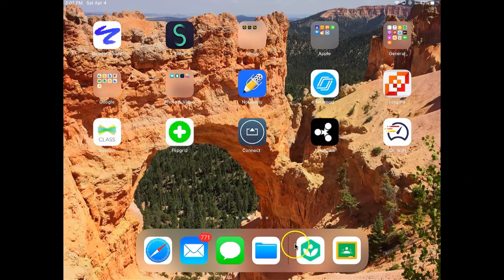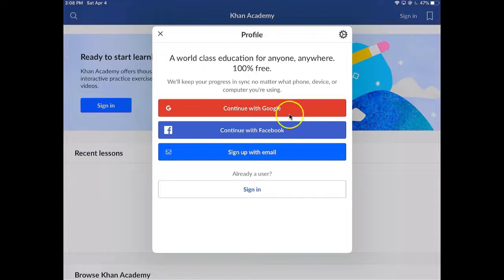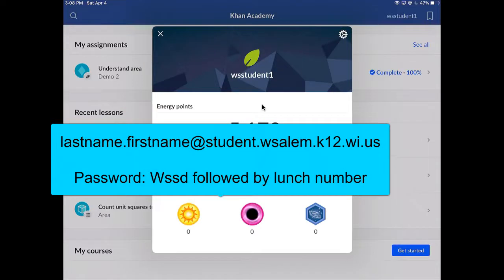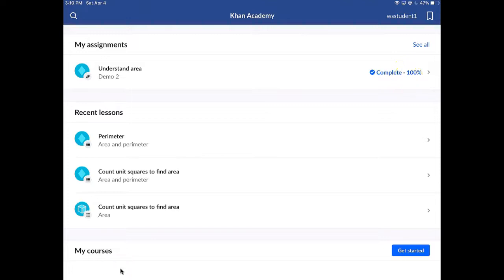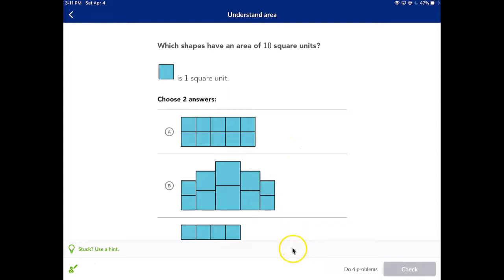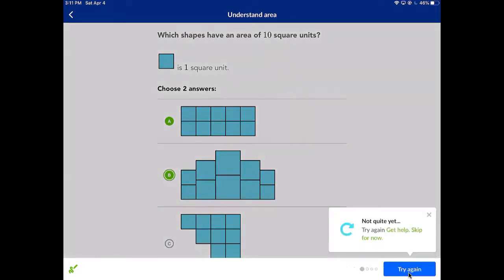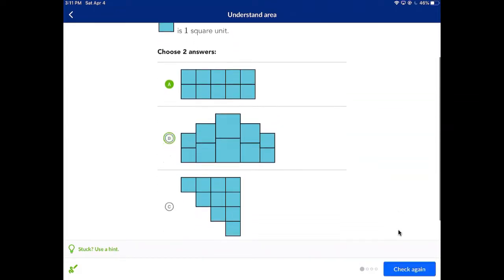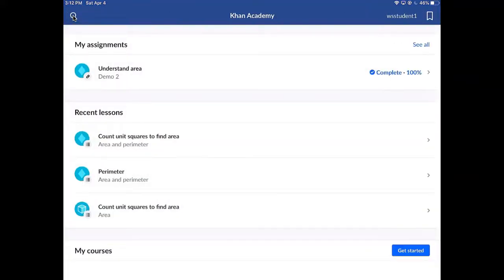Khan Academy App